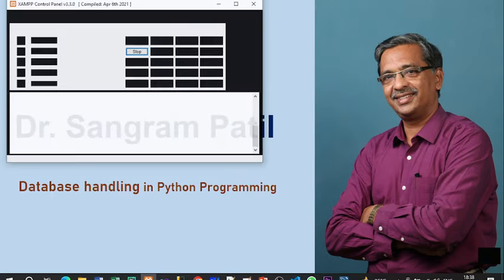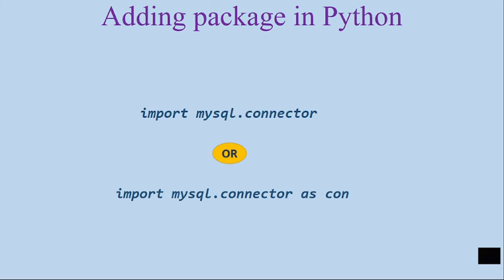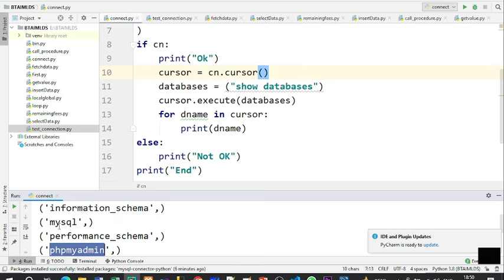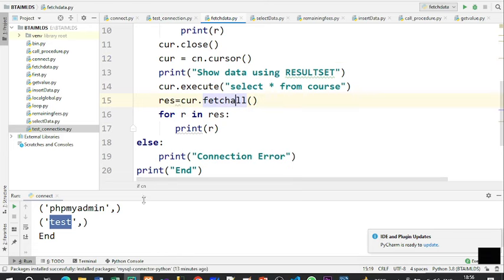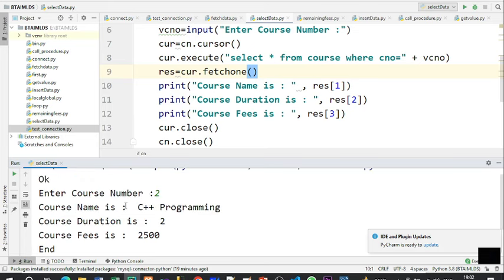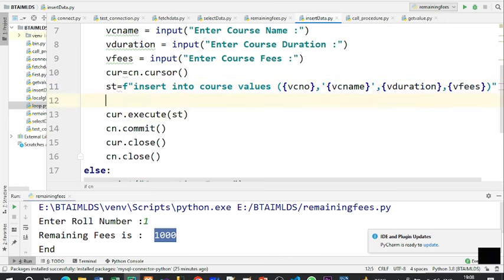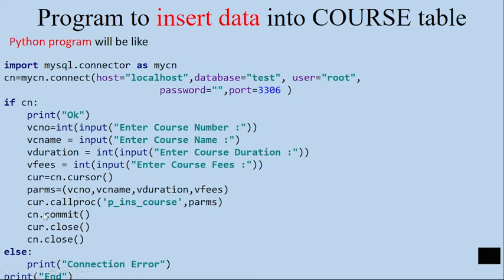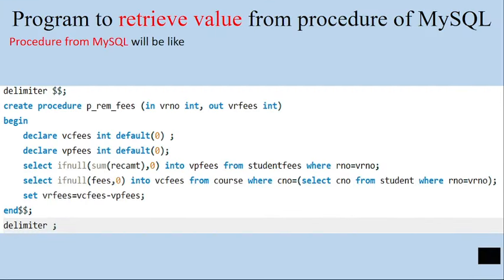Database Handling using Python- Sangram Sir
In this video, you will learn how to handle MySQL server data in Python.
You will learn to fetch and insert the data to & from MySQL Server.
Also, you will learn the calling MySQL procedure from Python.
You will learn how to pass & retrieve value to & from MySQL Procedure
NOTE: Knowledge of MySQL is essential for understanding this video